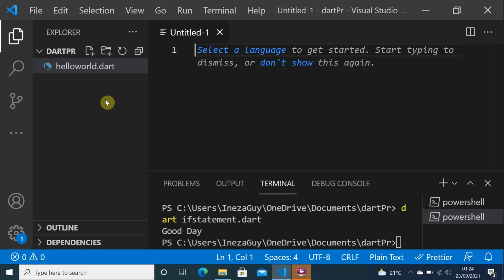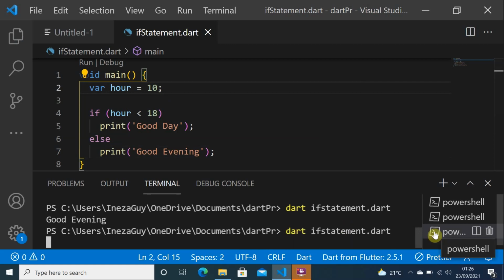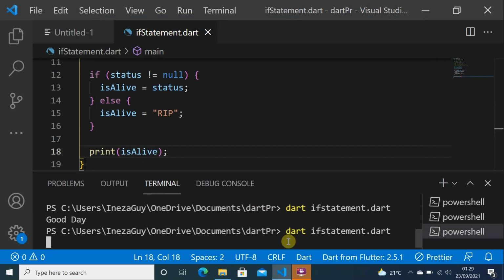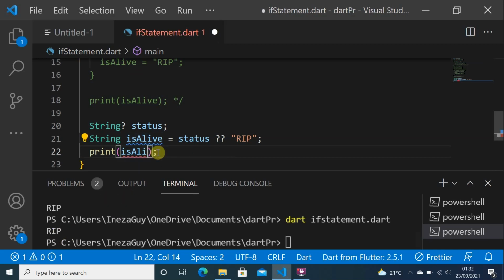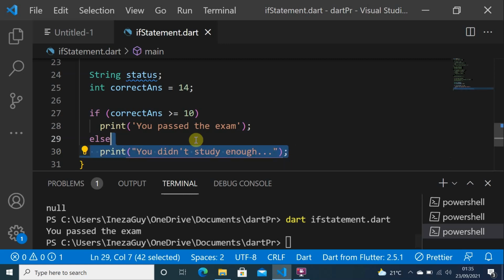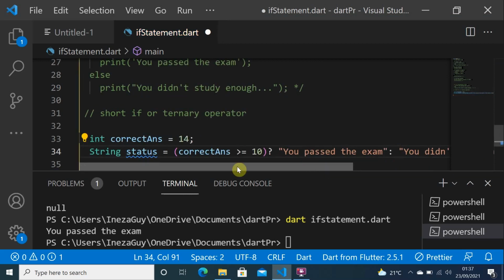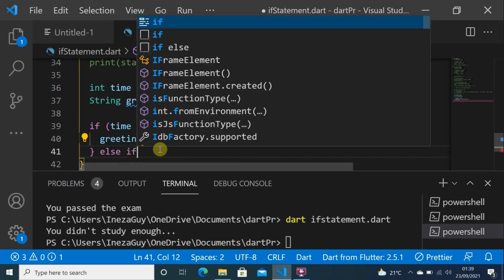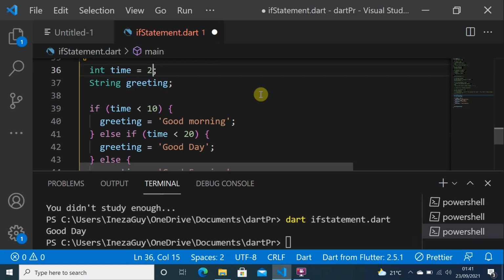03 Dart If Statement | if-else | Dart Tutorial for Beginners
In this video, you will learn about if, if-else statements, I will cover also short if and ternary operator.

☝️ You can install Dart or Flutter, if you install flutter; Flutter flamework has dart no need to install Dart.

Dart tutorial for flutter